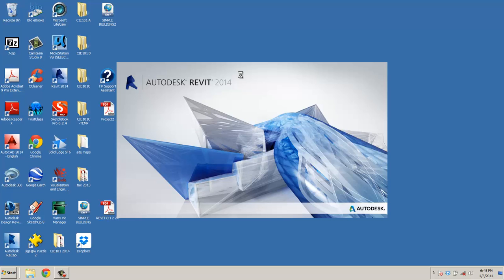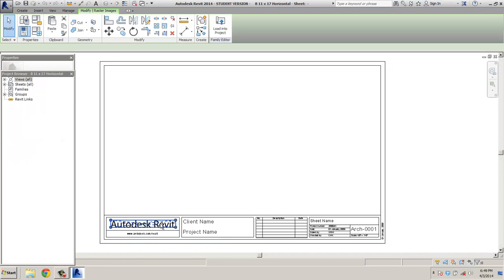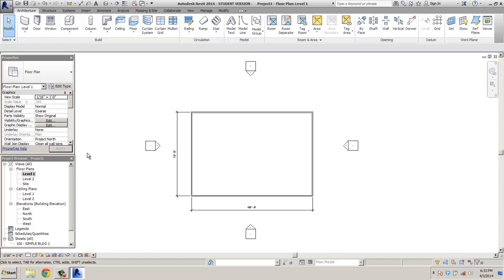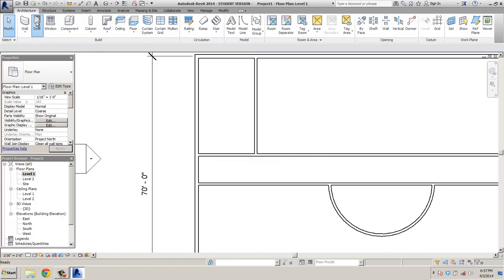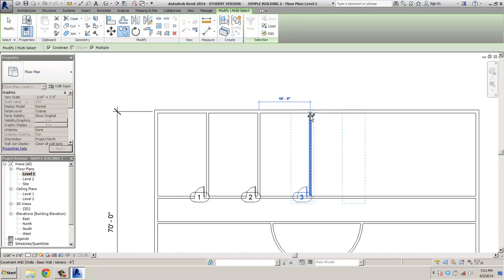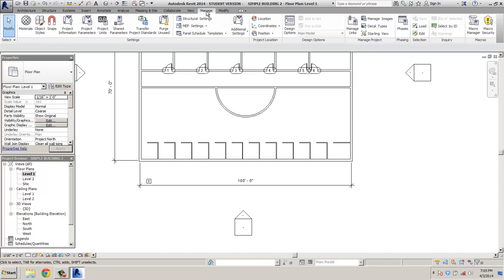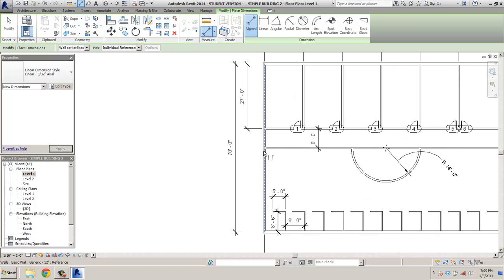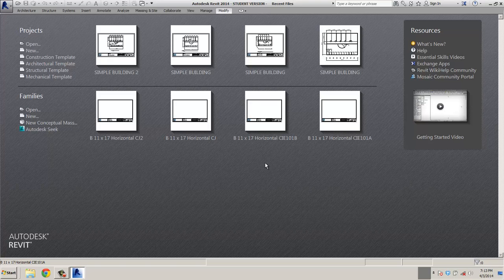REVIT SIMPLE BUILDING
FIRST EXERCISE IN REVIT